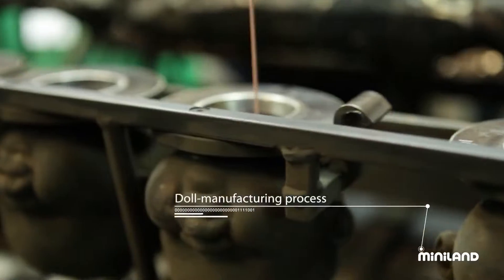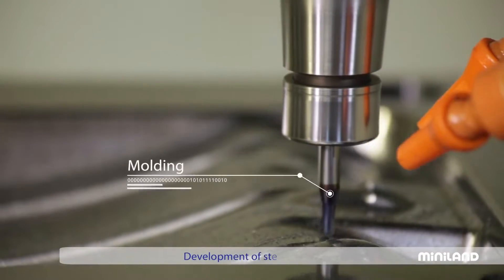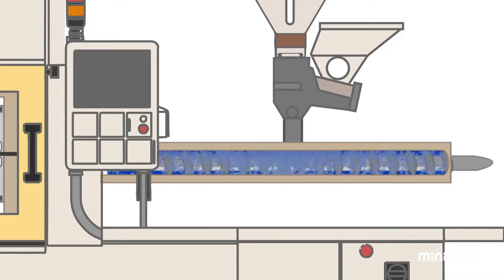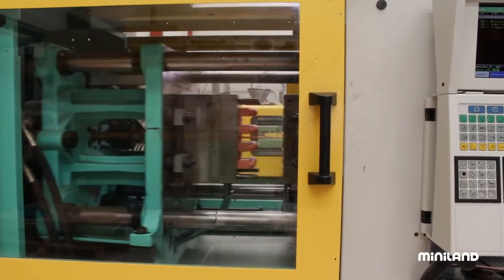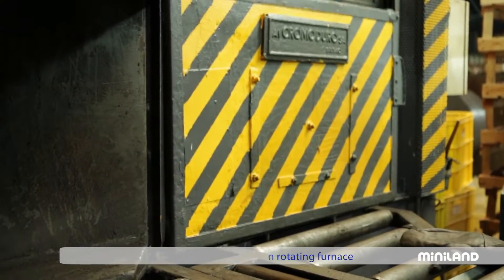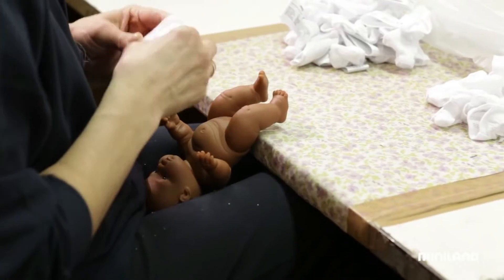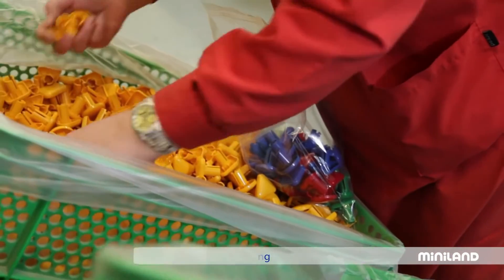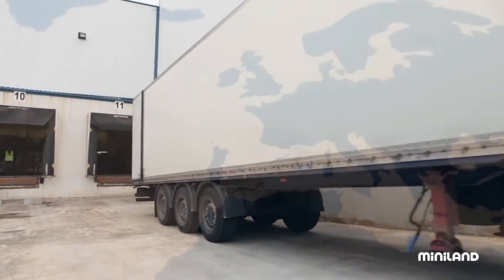Process Of Making Toys Inside Factory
CREDIT
MINILAND

Toy factories need the work of designers. Clients and toy company employees have a brainstorming session and, after that, designers prepare sketches of the toy in question. They include the size, colors, and facial expressions and poses, according to the type of toy (it can be a figurine, a doll, a car or some plastic food).

Sketching precedes a 3D depiction of the product, which is regularly made with specialized software. Here, depending on the equipment of each toy factory, the process can take different paths. One of them is to get the toy model with the help of a 3D printer. Another more traditional involves modelers. And, finally, top-notch technology allows a machine to sculpt the design pattern into the metal that will shape the plastic.

Modelers will work the traditional way by sculpting wax models following the 3D depiction of the toy. You may think this step takes a long time, but an experienced wax modeler can work faster than a computer. Models can also be made externally, there are factories that specialize on this. Anyway, once the model is finished, the toy factory will use it to fabricate the molds that will be of use to produce plastic toys.
After the wax model is finished, engineers will determine whether the toy should be manufactured in just one piece or in many of them. For each one of the parts, toy factory works will create a silicone mold to make many copies in hard plastic. To create this mold, a metal box is filled with silicone that takes around 12 hours to cure.

These hard plastic copies are the prototypes, but the silicone molds can’t endure a very large production (we’re talking about thousands of toys). So, the prototypes go to different places, like the art department where the workers sample paint colors, but necessarily one copy is sent to make the production mold.

Some other toy factory workers create the production molds. The hard plastic copy goes to a metal form which is filled with plaster at the midpoint, so when the plaster cures, the prototype can be removed and leaves a cavity.

Then, this cavity is filled with a mix of metals, that includes molten zinc, copper, aluminum, and magnesium. When this mix cools, it solidifies, the plaster is broken and the metal production mold is ready. The process is repeated in order to make the other half of the toy piece and the process repeats on and on until all pieces are ready.